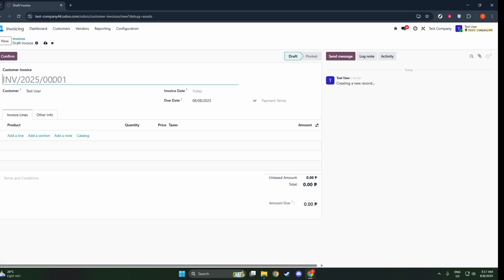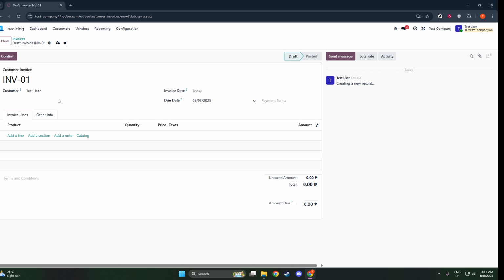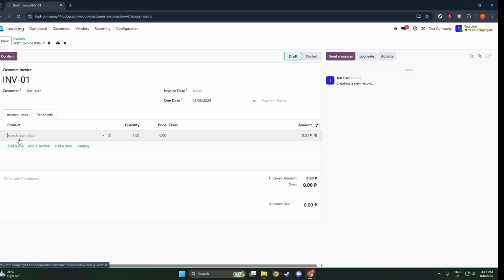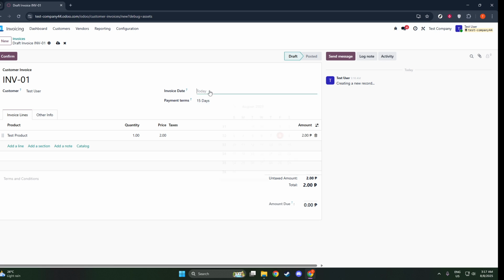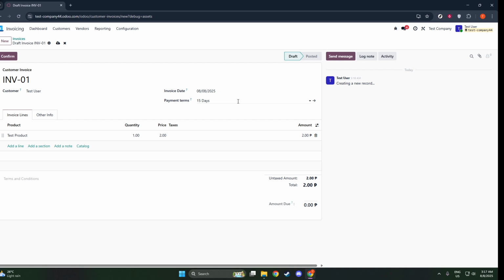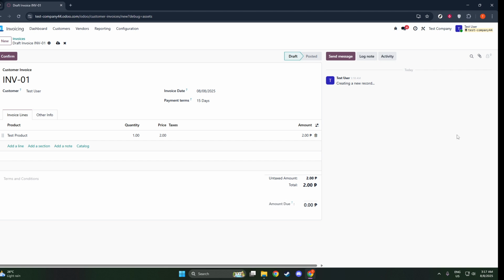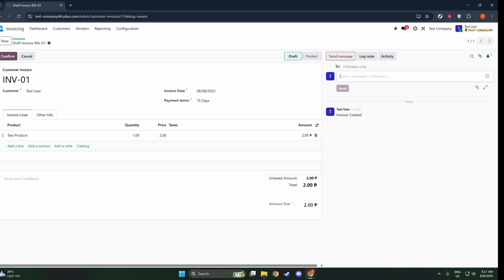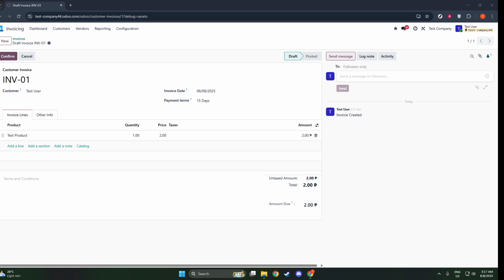How to Create Invoice in Odoo [2026 Full Guide]